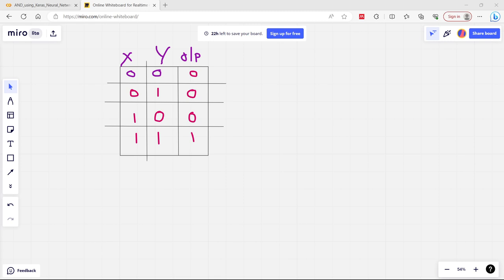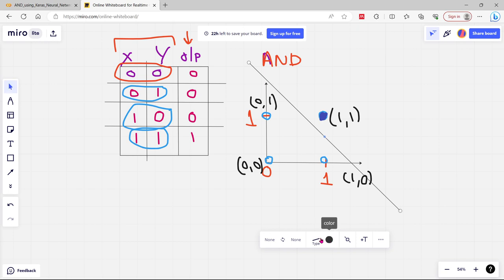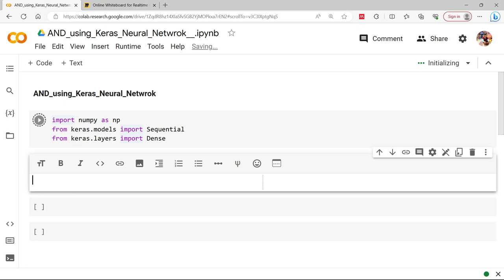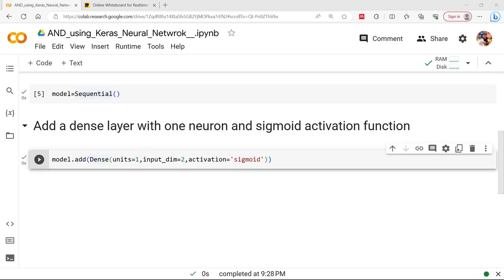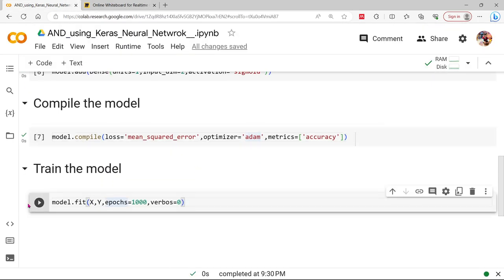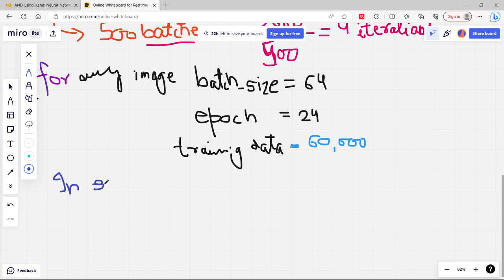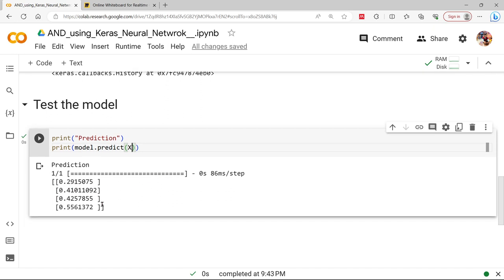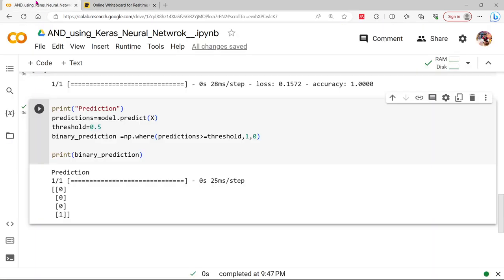How to solve and gate using Neural Network?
Python is a popular programming language that is commonly used in the field of machine learning, including neural networks. Python provides a wide range of libraries and frameworks that make it easy to implement, train, and deploy neural networks.

Here are some key ways Python plays with neural networks:

1. **Libraries and frameworks:** Python offers several powerful libraries and frameworks for neural network development, such as TensorFlow, PyTorch, Keras, and scikit-learn. These libraries provide pre-built functions and tools for constructing neural networks, handling data, and optimizing network performance.

2. **Data preprocessing:** Python enables you to preprocess and manipulate data before feeding it into a neural network. You can use libraries like NumPy and pandas to handle data loading, cleaning, normalization, and feature extraction. These libraries help you prepare the data in a suitable format for training a neural network.

3. **Network architecture:** Python allows you to define the architecture of a neural network using code. You can specify the number and type of layers, activation functions, and connectivity patterns. Libraries like TensorFlow and PyTorch provide high-level APIs that simplify the process of defining and configuring neural network architectures.

4. **Training and optimization:** Python provides a range of optimization algorithms and techniques that facilitate training neural networks. Stochastic Gradient Descent (SGD) and its variants, such as Adam and RMSprop, are commonly used optimization algorithms in Python. These algorithms adjust the network's weights and biases to minimize the loss function during training.

5. **Model evaluation and testing:** Python allows you to evaluate the performance of trained neural networks using various metrics, such as accuracy, precision, recall, and F1-score. You can use libraries like scikit-learn or TensorFlow/Keras's built-in evaluation functions to assess how well your model performs on test data.

6. **Deployment and inference:** Python offers frameworks and tools to deploy trained neural network models into production environments. For example, TensorFlow provides TensorFlow Serving and TensorFlow Lite for serving models on different platforms. Python also enables you to use neural networks for inference on new data, making predictions or classifications based on the trained models.

Python's versatility, ease of use, and the availability of robust libraries and frameworks have made it a popular choice for working with neural networks. It provides a flexible and accessible ecosystem for developing, training, and deploying neural network models.

pandas library python code with harry
pandas library python tamil
library pandas
library pandas in python
library pandas download
pandas library python install
pandas library python
pandas library python interview questions
pandas library in tamil
data science
machine learning
machine learning rtu
machine learning important questions jntuk r20
machine learning in tamil

statistics
statistics class 9
statistics for apfc
statistics for data science
statistics class 10 one shot
statistics one shot iit jee
statistics for ssc cgl tier 2
statistics class 11 one shot
statistics engineering mathemat
statistics for economics class 1
statistics and probability
statistics class 11 chapter 1
LinkedIn Profile of author: